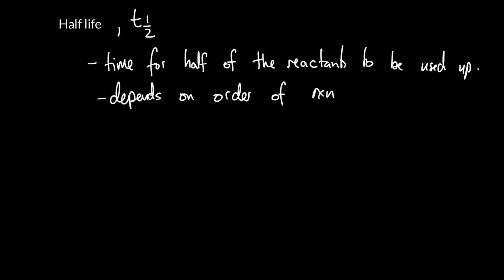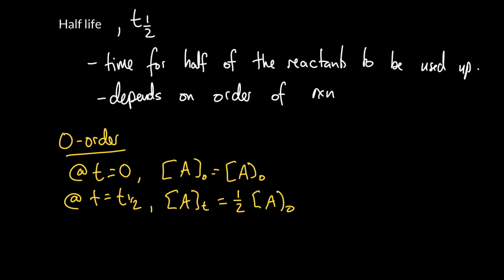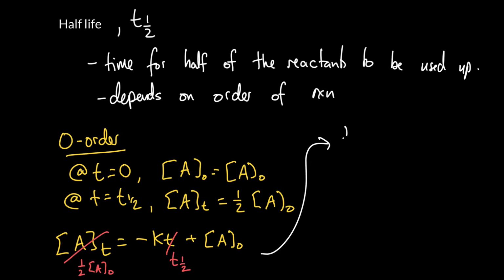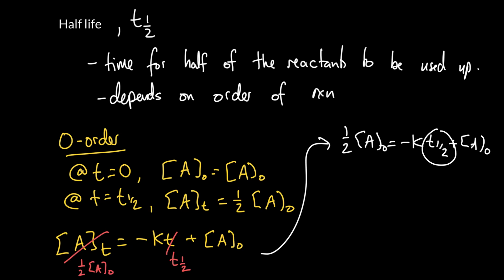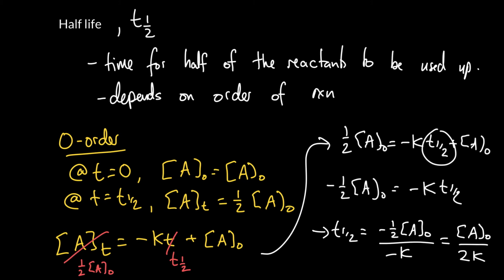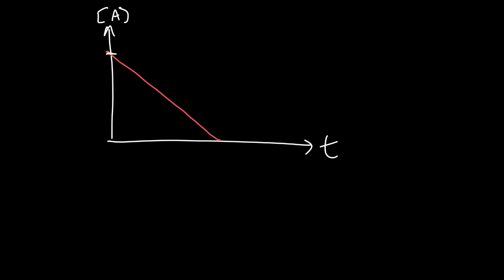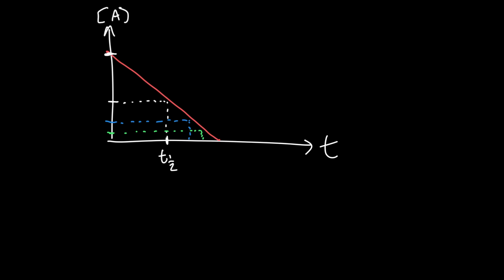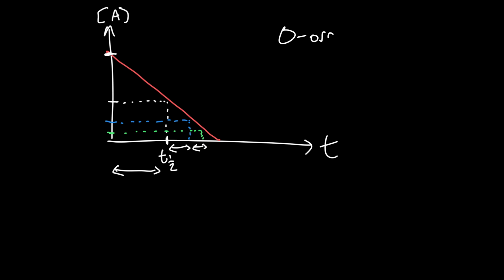Week 5 - 9. Half life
We review the idea of half-life in chemical reactions, and see how we can calculate the half-life for a zero-order reaction.
- surprisingly, the half life keeps getting shorter-and-shorter for this type of reaction!